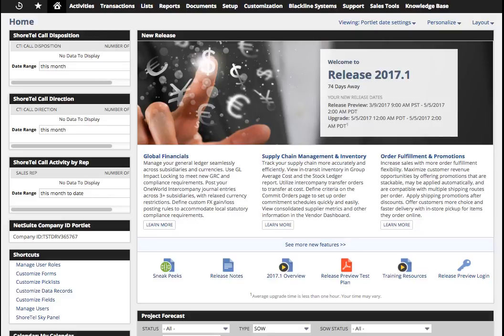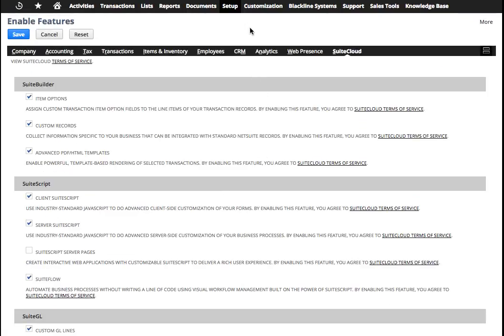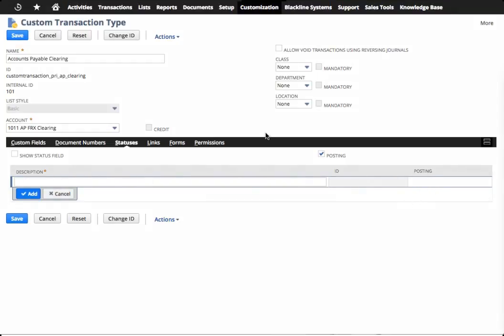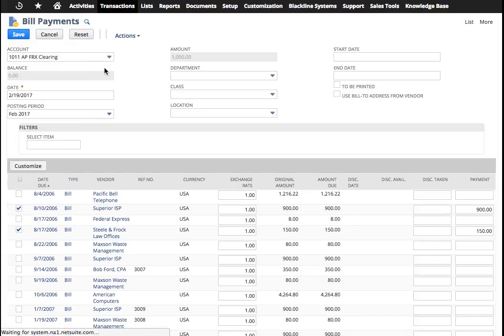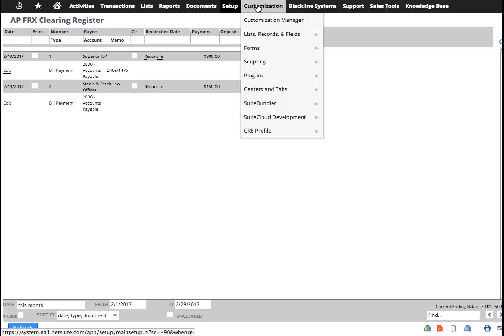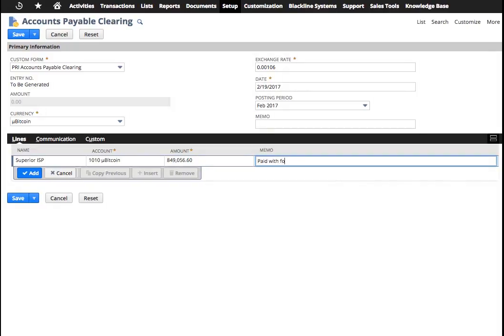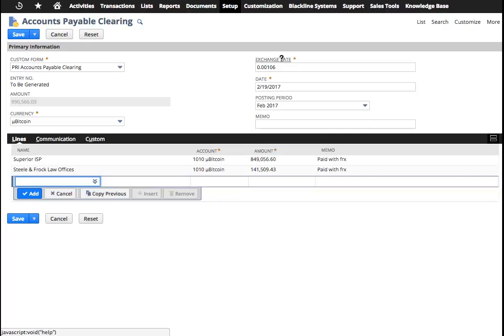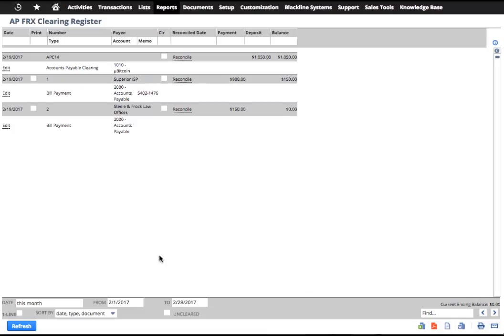Best Practice: How to Pay NetSuite Vendor Bills with Foreign Currency